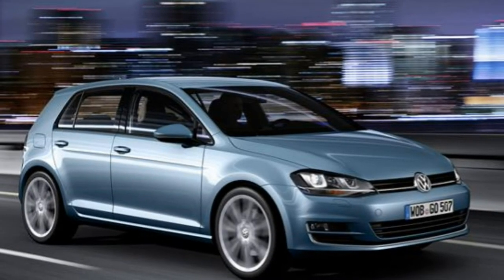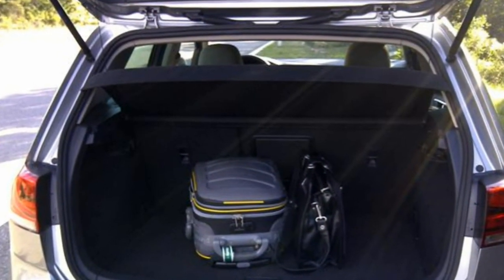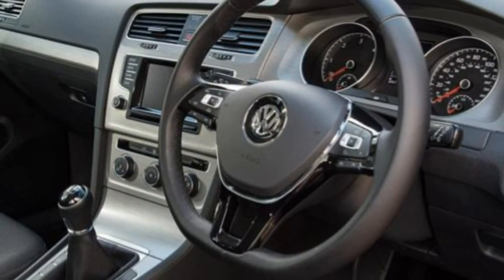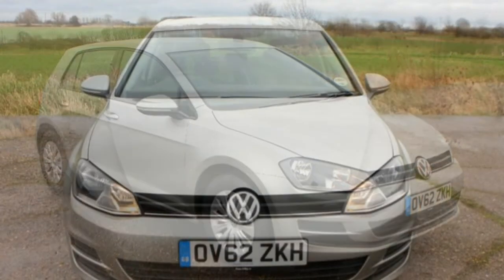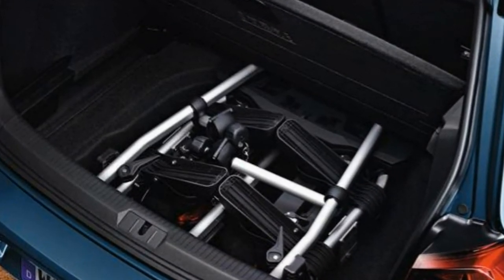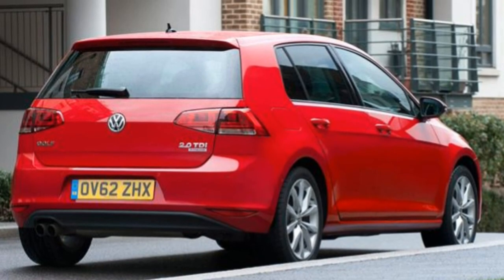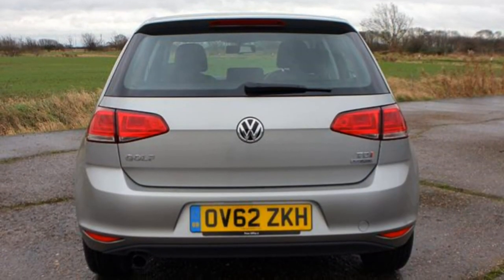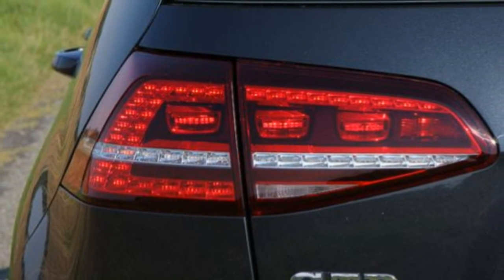Volkswagen Golf Hatchback 2015 Car Review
The Volkswagen Golf is usually a small family car created by the German manufacturer Volkswagen since 1974, marketed worldwide across seven generations, in a number of body configurations and under various nameplates – since the Volkswagen Rabbit in the United States and Canada (Mk1 and Mk5), and because Volkswagen Caribe in Mexico (Mk1).

 The original Golf Mk1 would have been a front-wheel drive, front-engined alternative to the air-cooled, rear-engined, rear-wheel drive Volkswagen Beetle. Historically, the Golf is Volkswagen's best-selling model as well as the world's second best-selling model, exceeding 29 million built by 2012